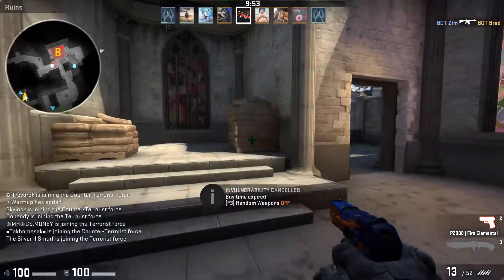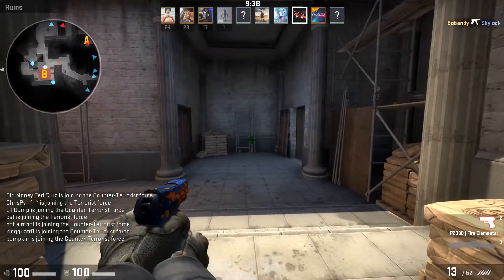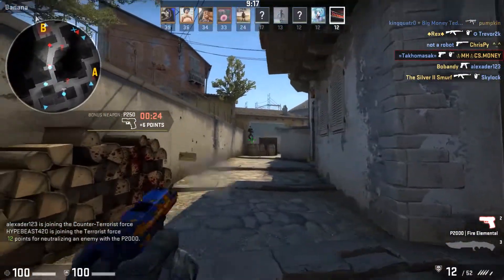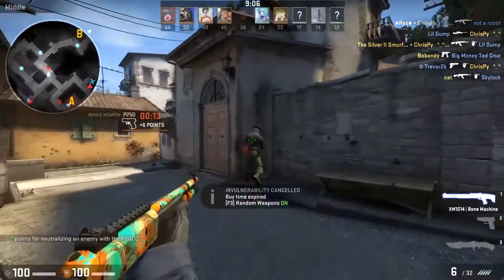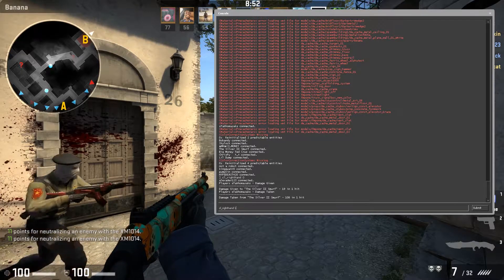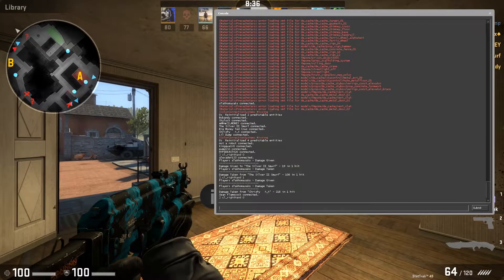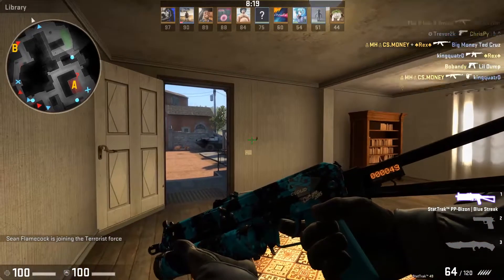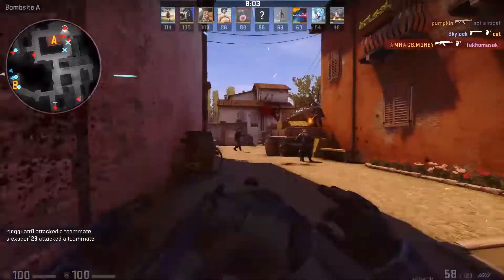CSGO GUIDE: How to shoot left handed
In CSGO you can change where you gun is on the screen with a simple console command:

cl_righthand 0

This will move your gun over to the left side of the screen.  This will not show you the other side of your skin, it will just reflect the skin that you will see if you were using the gun on the right side.

To bring the gun back over to the right side, just use this command:

cl_righthand 1